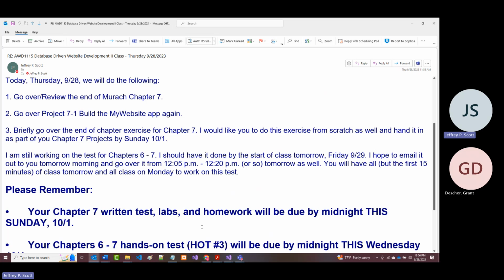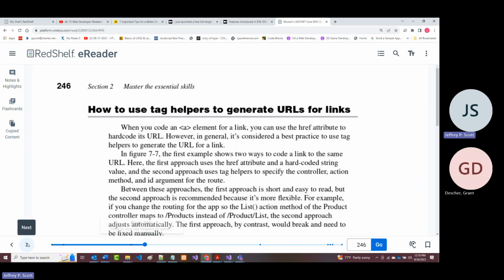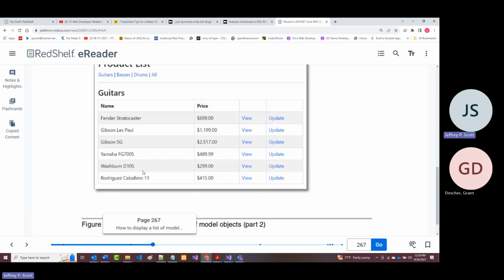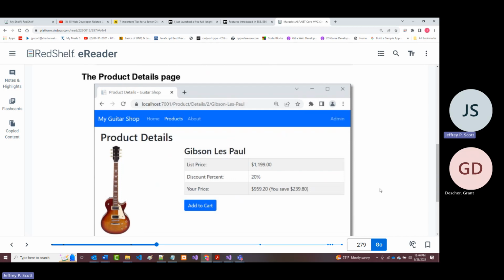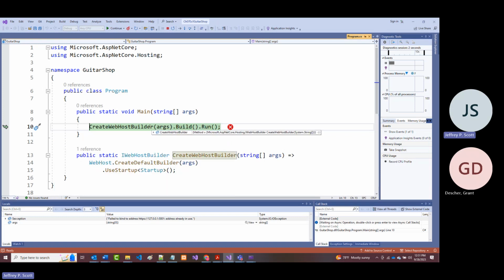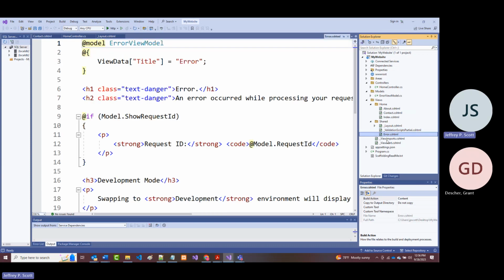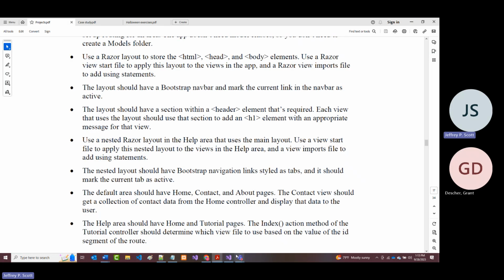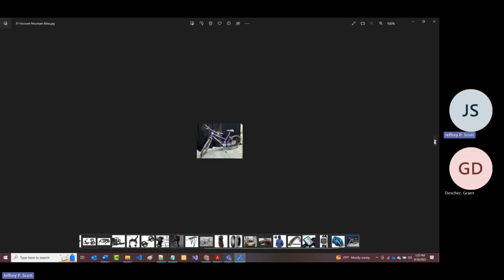AWD1115 - Database Driven Web Development II - Day23 - 09-28-2023